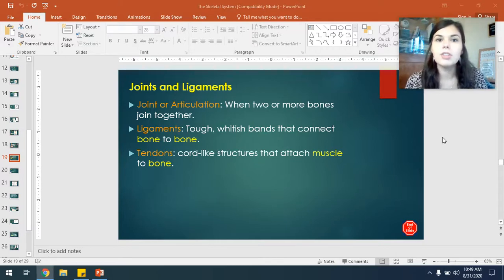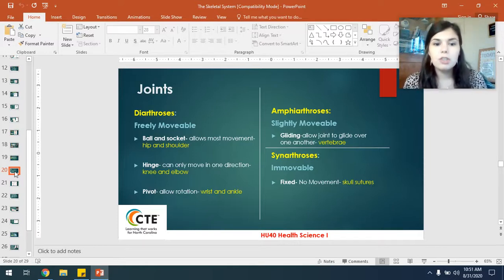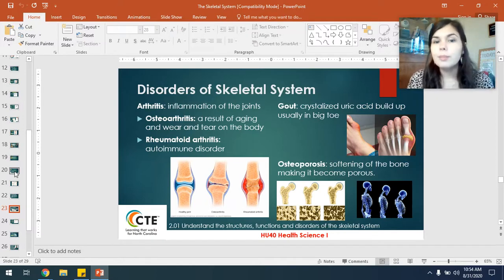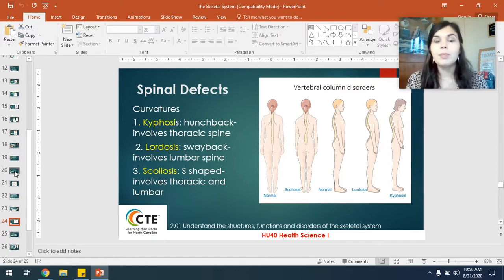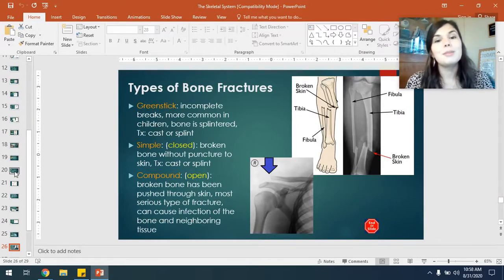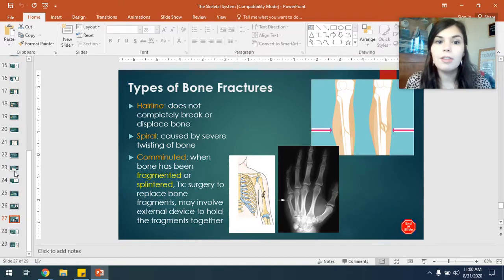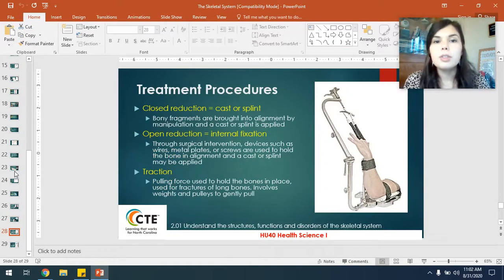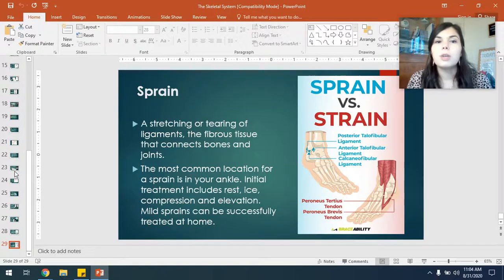Skeletal System Part 2